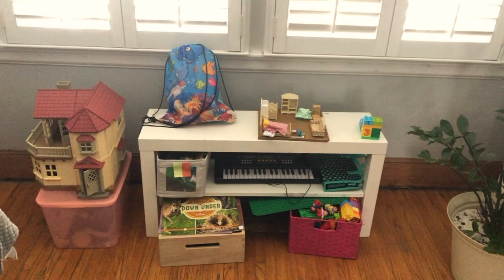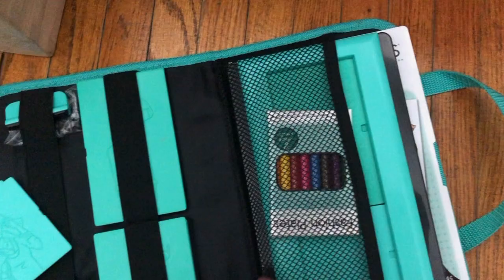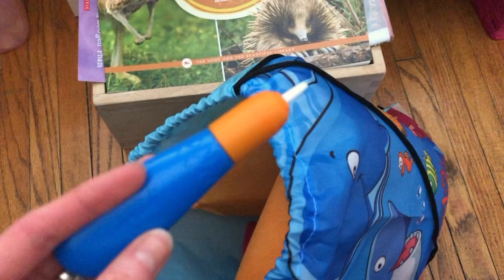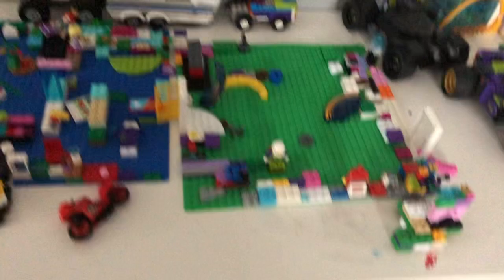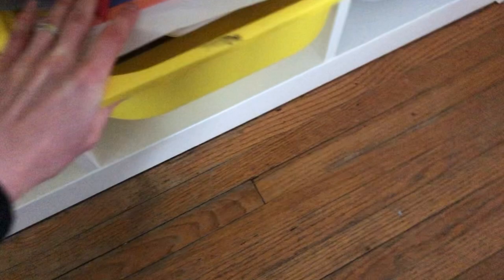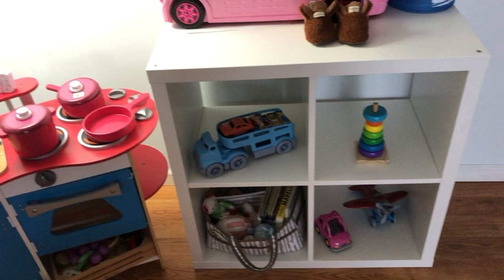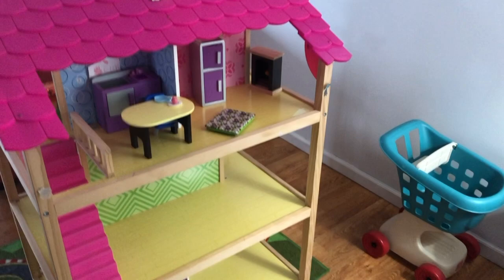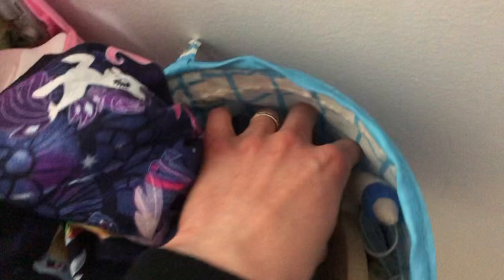How I Organize My Kids Toys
Best toy organization I have found that works for my 7yr old, 4yr old and 1 yr old.